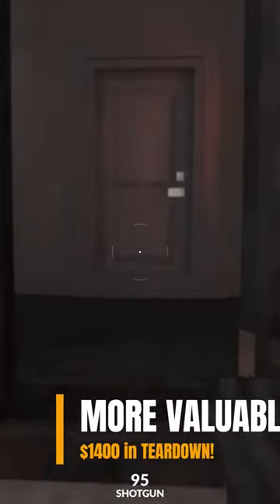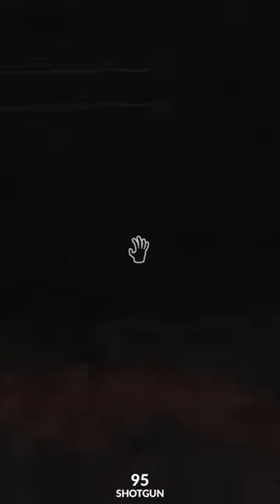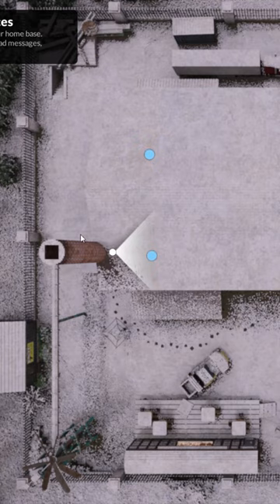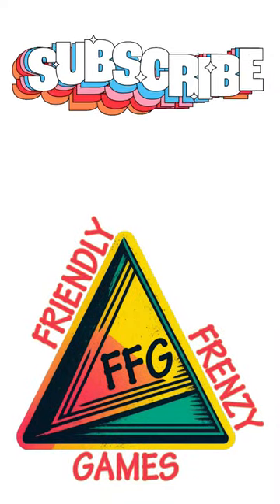MORE Worthwhile Valuables ($1400) in TEARDOWN - Get Them QUICKLY!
Use our short guide to get the BANANA valuable ($600) and the CROCK OF GOLD valuable ($800) in TEARDOWN to upgrade your tools quickly!

For the Banana, load up your office and head to the back of the building by the chimney.  Here, you'll find the furnace.  You're going to need a shotgun, gun, hunting rifle OR blowtorch to tear this apart, but once you get through the metal, you'll uncover the entrance of a tunnel that leads down into a cave.  Follow the cave, and if you haven't already collected this valuable, you'll find it here and collect $600!

For the Crock of Gold, load up any mission on Hollowrock Island and travel to the Lighthouse that's towards the middle of the map.  Head inside, and on the ground floor, you'll see some kitchen cabinets that connect to a space under the staircase.  Use a Sledge or other tool to chip away at the wall here, and you'll uncover stairs that lead you into a hidden brick room in the basement.  In the corner of the room, you'll notice a well with a chain.  Hit the chain a few times with the Sledge and the Crock of Gold will be pulled up to the surface of the water if you haven't already collected this - you'll receive $800 for this valuable as well!

$1400 goes a LONG way in purchasing tool upgrades, which, as we all know, are essential to your career as a demolition specialist in Teardown!

Get creative and strategic with your destruction to complete mission objectives in Teardown, a voxel style sandbox game on PC that's coming soon to console!